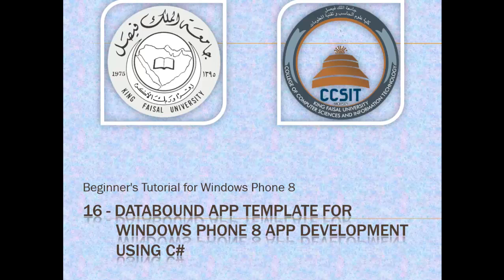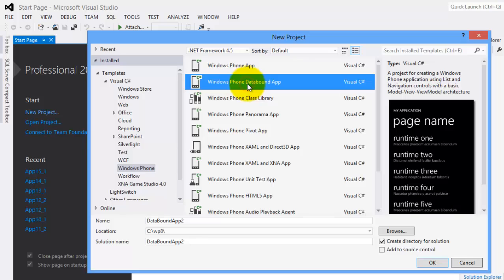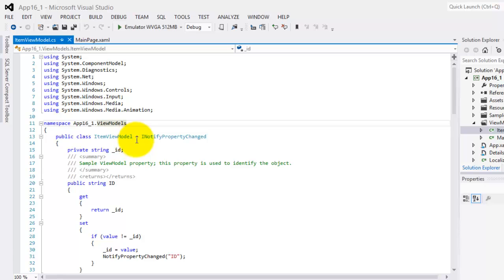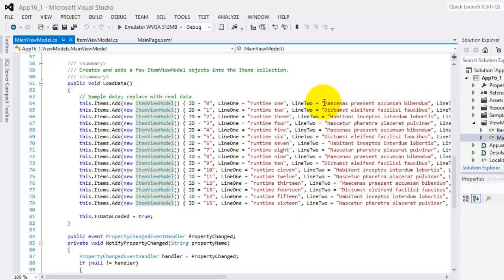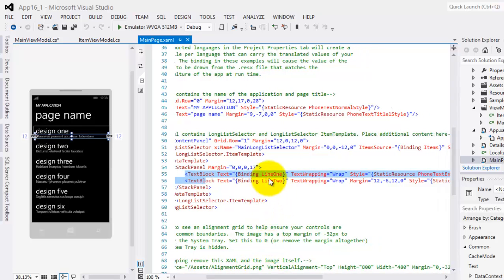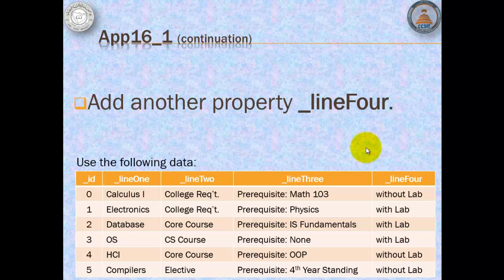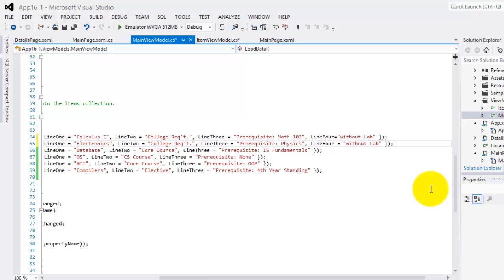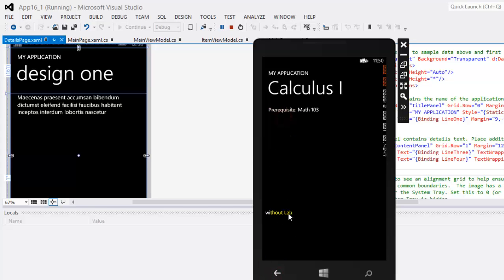Tutorial for WP8 - 16- DataBound App Template for Windows Phone 8 App Development Using C#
Students will learn how to use DataBound App Template, MVVM, and LongListSelector.